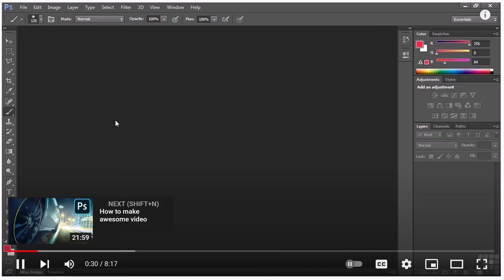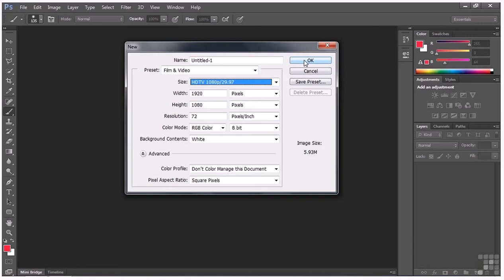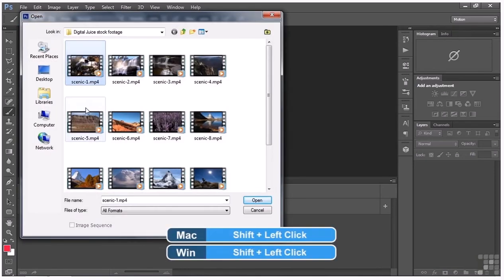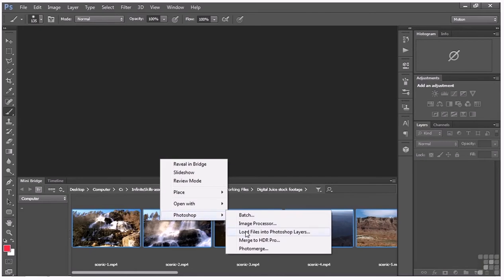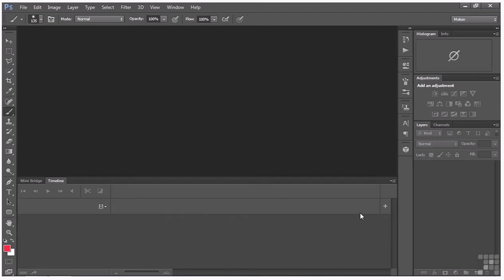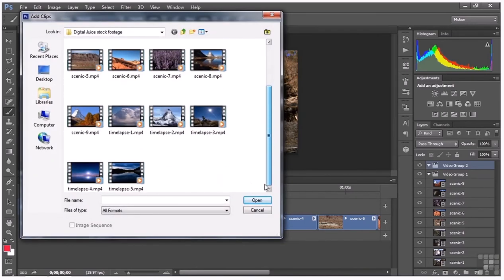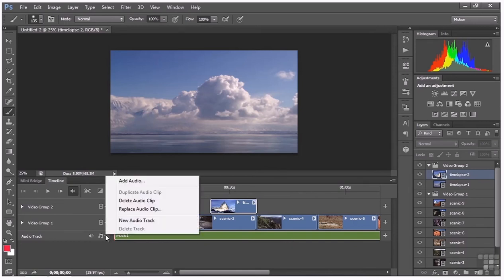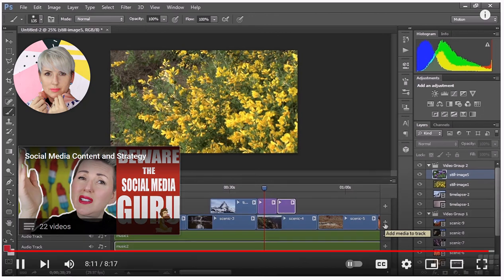9/24/2022 7:50:00 PM